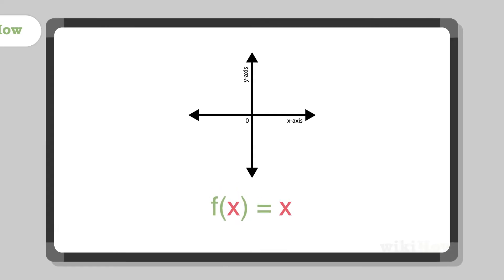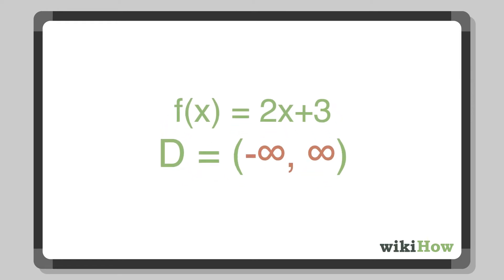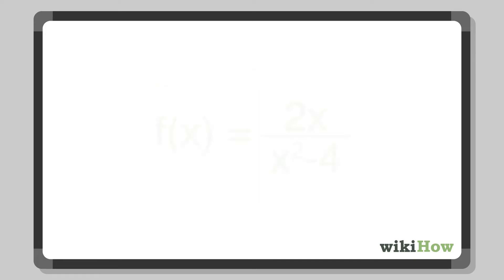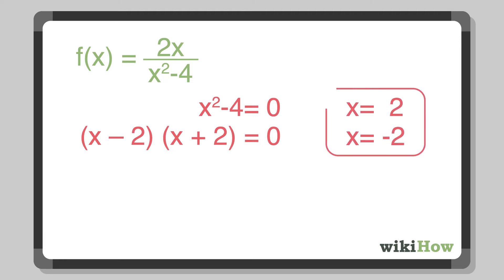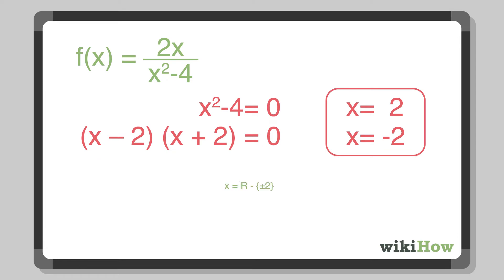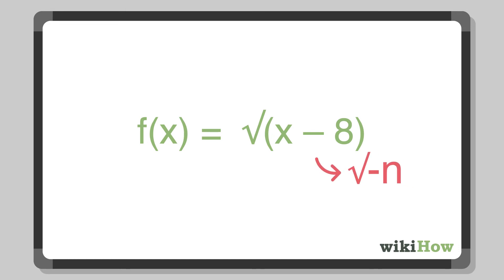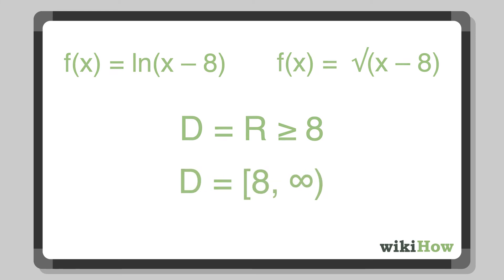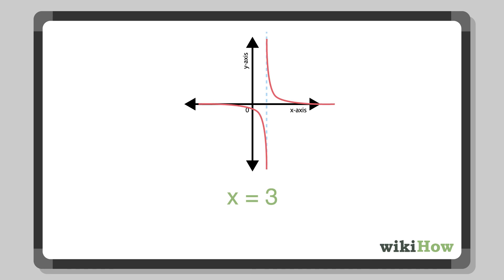How to Find the Domain of a Function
Learn how to find the domain of a function with this guide from wikiHow